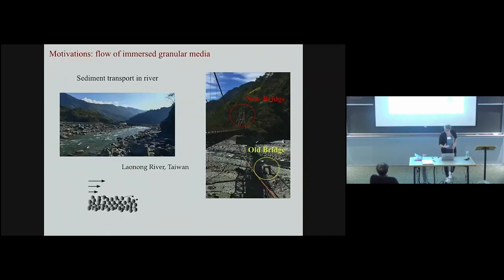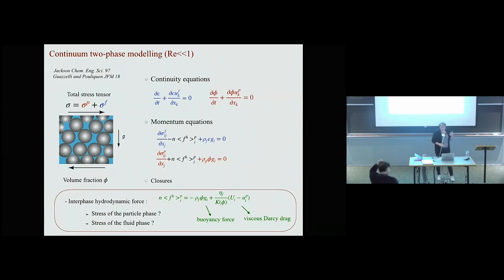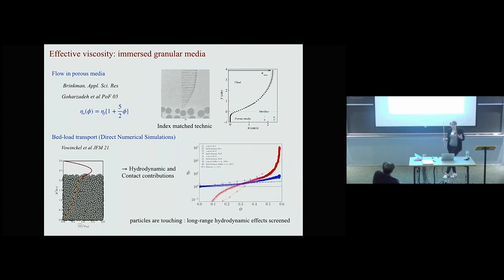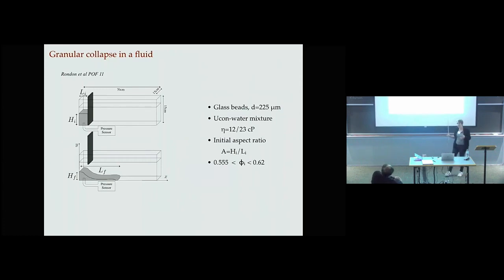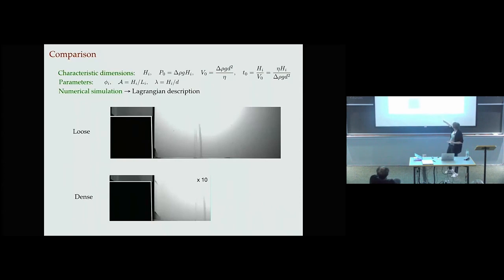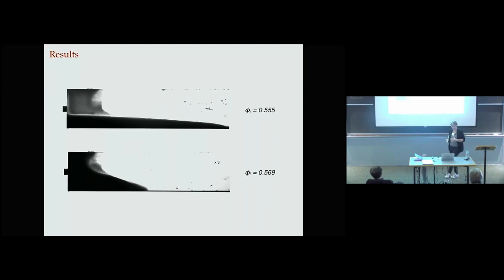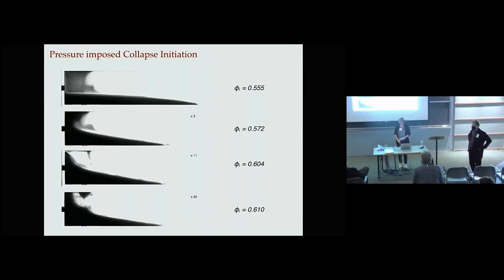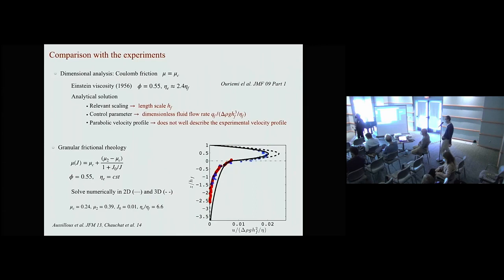Flow of immersed granular media: experiments and continuum.. ▸ Pascale Aussillous (Aix-Marseille U)